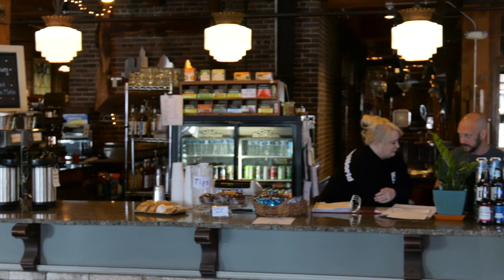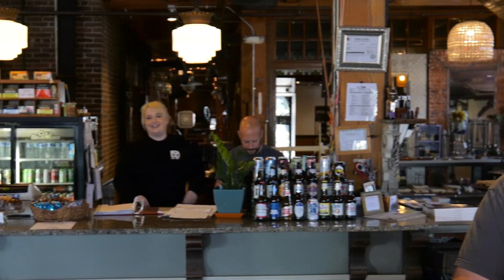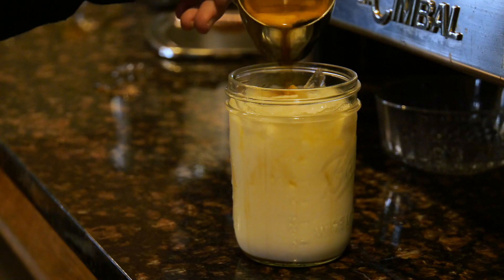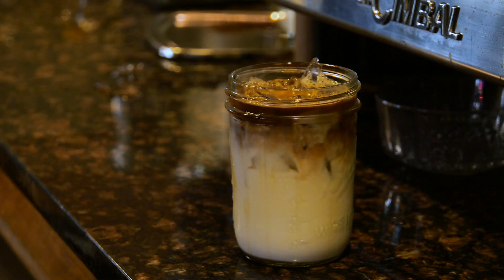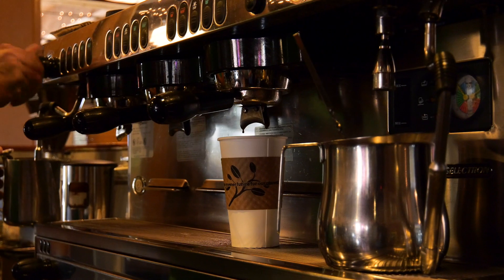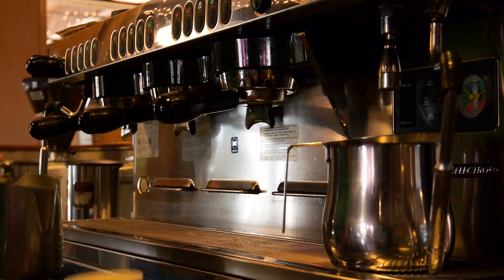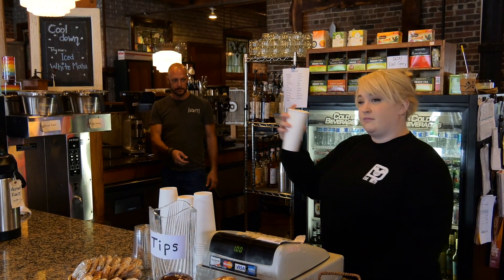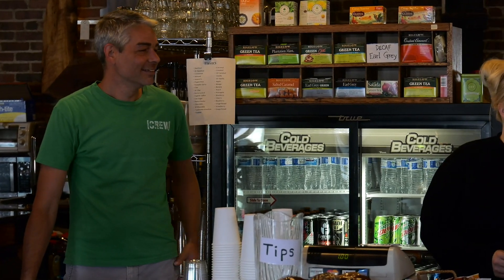West End Salvage Episode 04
Episode 4 of West End Salvage, a series I produced, shot and edited for the Des Moines company by the same name.